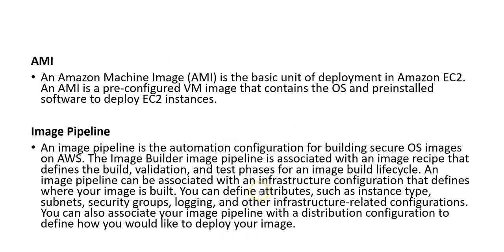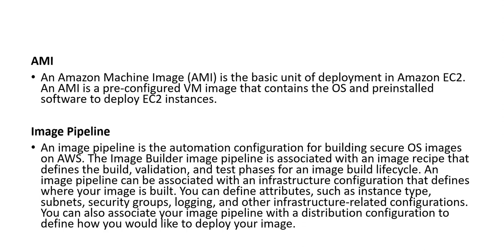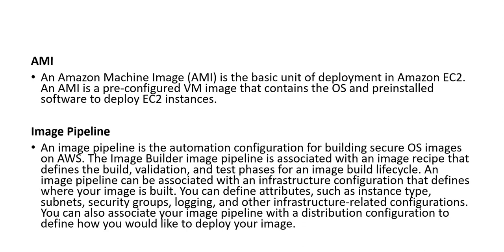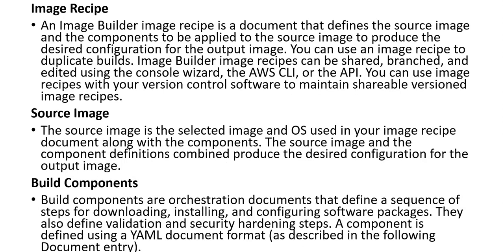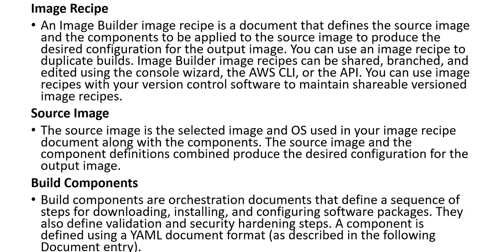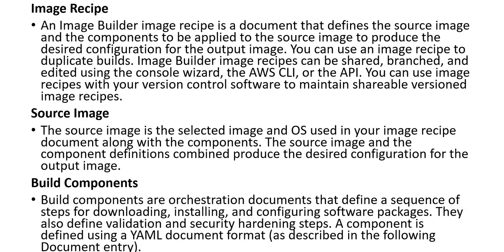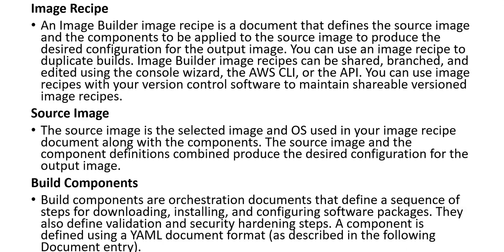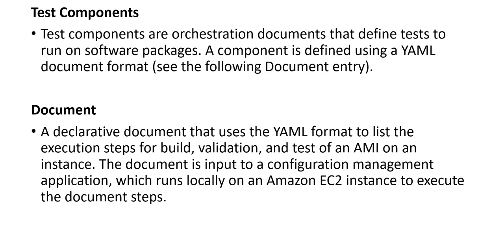CONCEPTS IN AWS EC2 IMAGE BUILDER